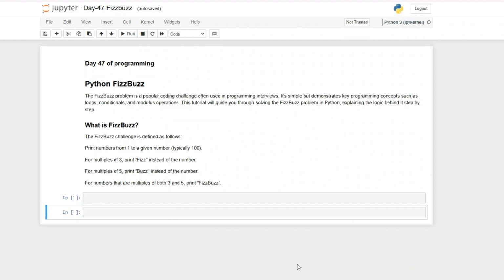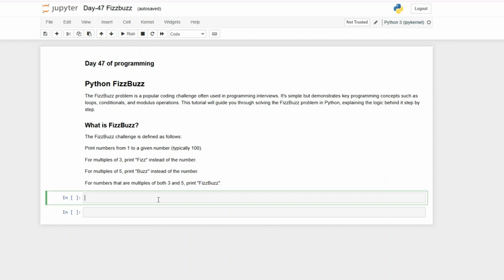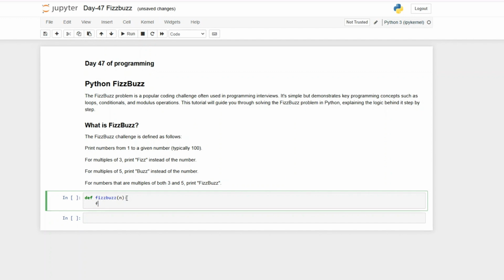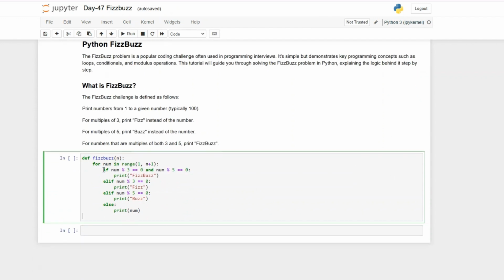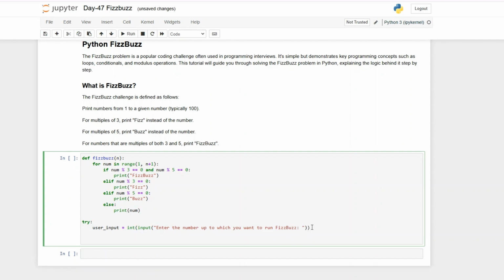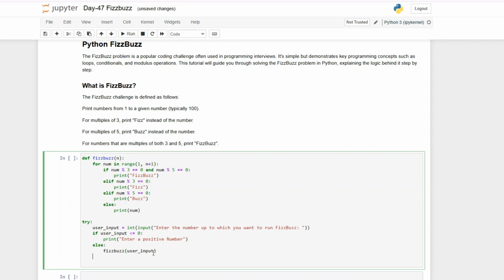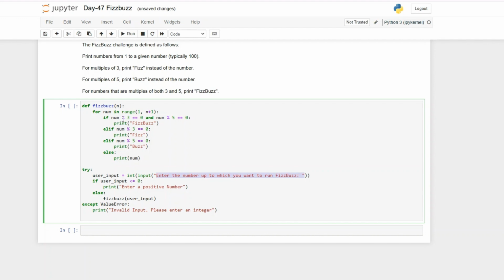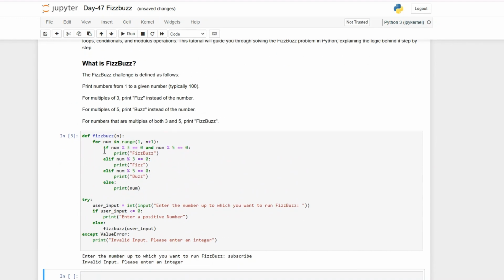FIZZBUZZ | 100 Days of Python Programming | Day-47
Welcome to Day 47 of the 100 Days of Python Programming! Today, we’re tackling the classic FizzBuzz Project. This beginner-friendly challenge is great for sharpening your problem-solving skills. We’ll create a Python program that prints numbers, replacing multiples of 3 with 'Fizz,' multiples of 5 with 'Buzz,' and multiples of both with 'FizzBuzz.' Let’s have fun with this coding puzzle!